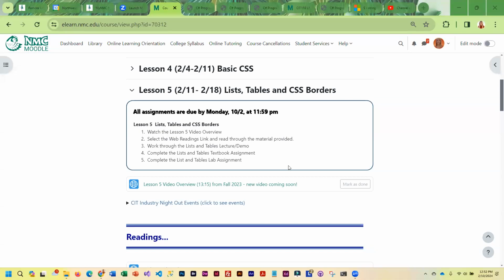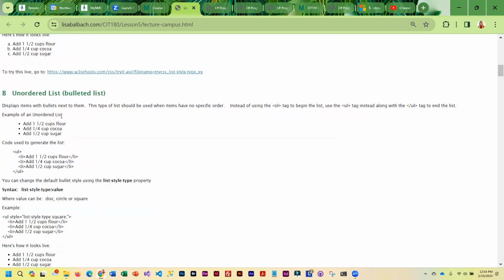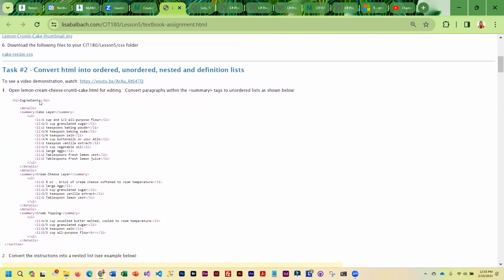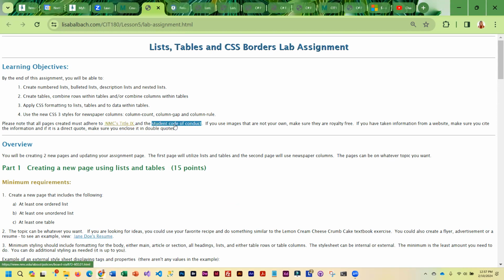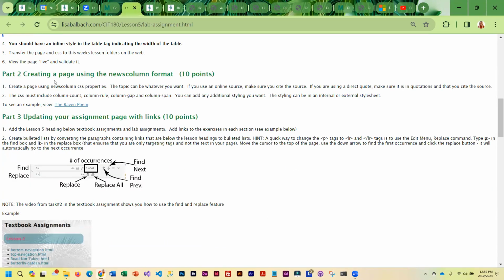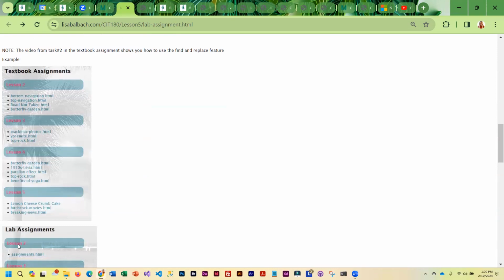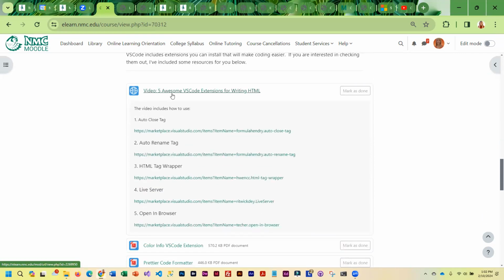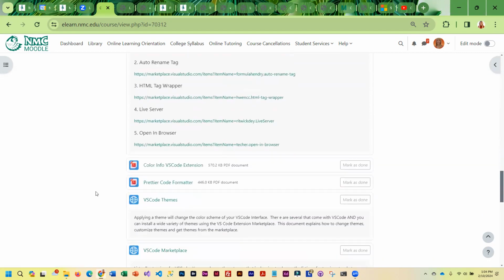CIT180 Lesson 5 Spring 2024